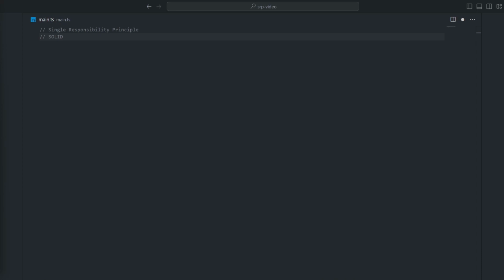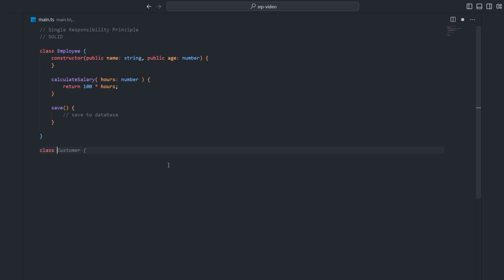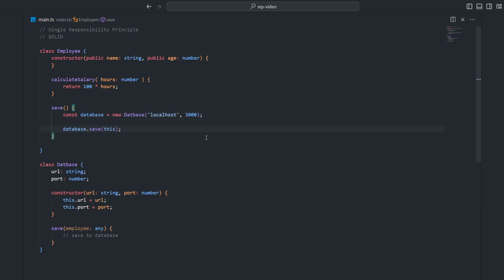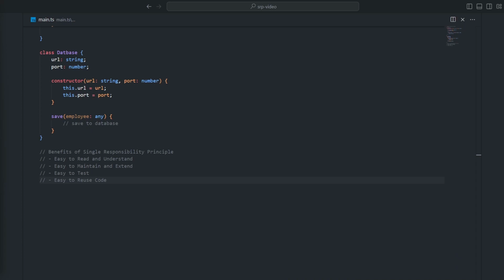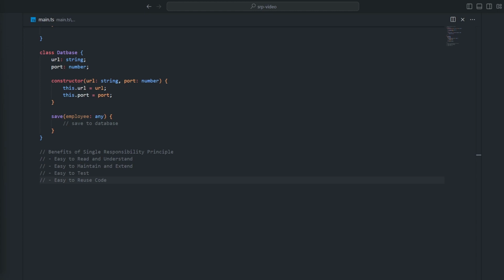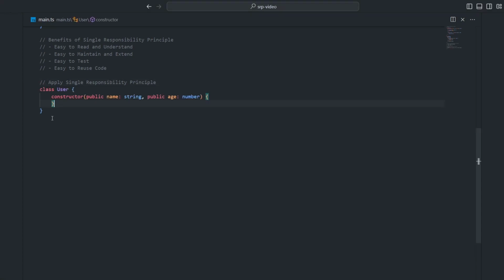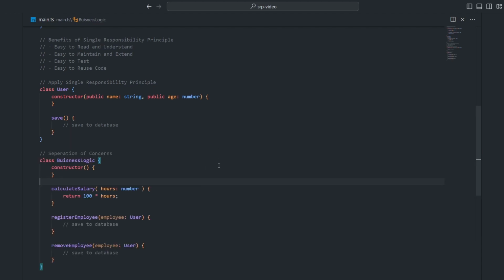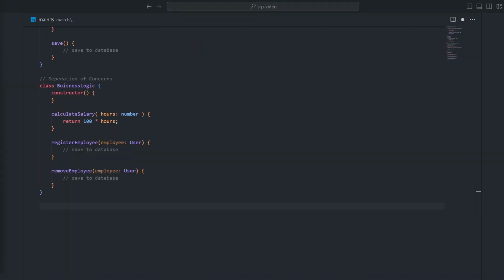But What is the Single Responsibility Principle (SRP)?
🔬 Mastering Software Responsibility Principle (SRP) - The Ultimate Guide! 🔍

Welcome to our latest video where we delve deep into the world of software architecture and design principles! In this comprehensive guide, we demystify the Software Responsibility Principle (SRP) and provide you with practical insights on how to apply it effectively in your projects.

🌟 What is the SRP?
The Software Responsibility Principle (SRP) is a foundational concept in software engineering that emphasizes the importance of ensuring a class or module has only one reason to change. Sounds intriguing, right? Join us as we break down this principle and explore its significance in creating modular, maintainable, and flexible software systems.

🔑 Key Takeaways:

Understand the core concepts of SRP and its role in crafting robust software architectures.
Learn about the benefits of adhering to SRP, including improved code maintainability and easier bug detection.
Discover real-world examples showcasing how violations of SRP can lead to tangled code and decreased system flexibility.
🛠️ Applying SRP in Practice:
We believe in learning by doing, so we'll guide you through practical steps to apply SRP in your coding endeavors:

Identifying Responsibilities: Learn how to dissect your code to identify distinct responsibilities within classes or modules.
Decoupling Functionality: Discover techniques for separating different responsibilities to ensure changes in one area don't affect others.
Achieving Single Responsibility: Get hands-on advice on how to refactor and reorganize code to align with the SRP.
🚀 Why You Should Watch:
Whether you're a seasoned developer aiming to enhance your software design skills or a newcomer curious about best practices, this video has something for you. By the end, you'll have a clear understanding of SRP and actionable steps to apply it in your projects immediately.

🔗 Explore More:
Don't miss this opportunity to level up your software architecture skills.

👥 Join the Discussion:
Got questions or insights to share? We love hearing from our community of passionate developers.

📢 Share the Knowledge:
Help fellow developers enhance their coding practices by sharing this video with your network. Together, we can raise the bar for software quality and maintainability!